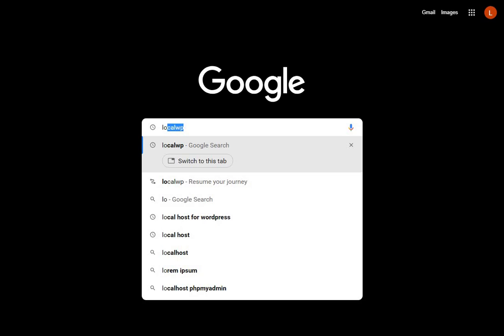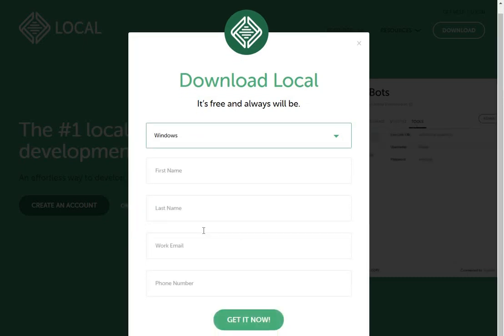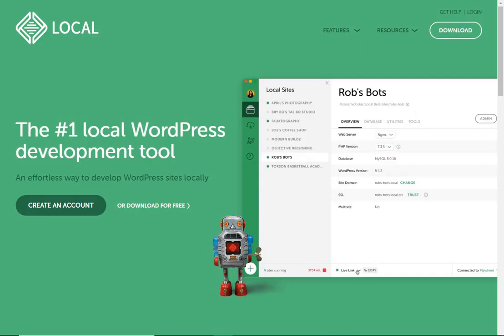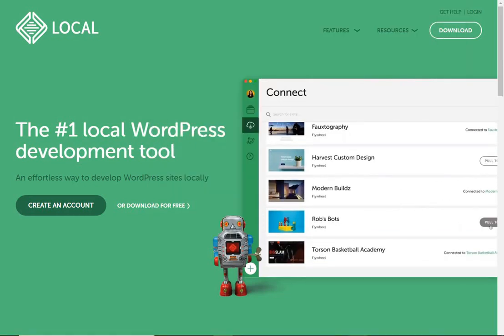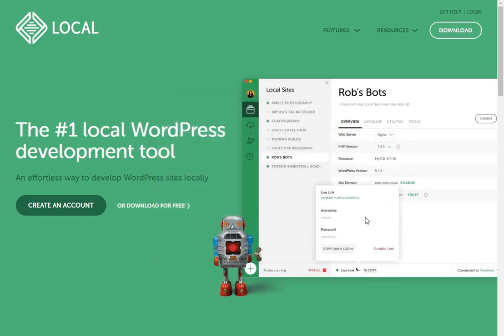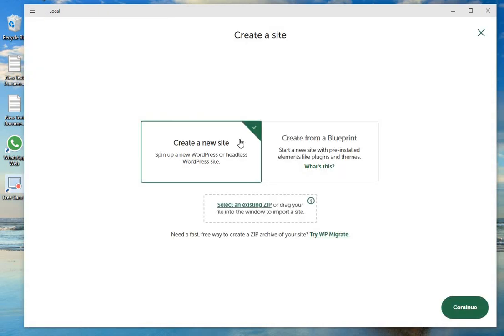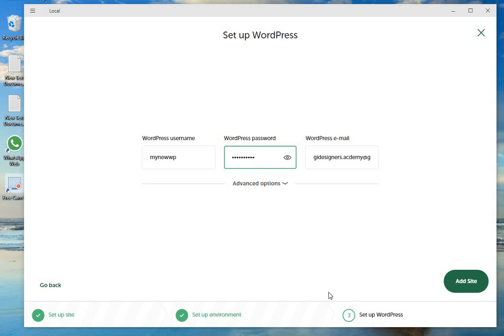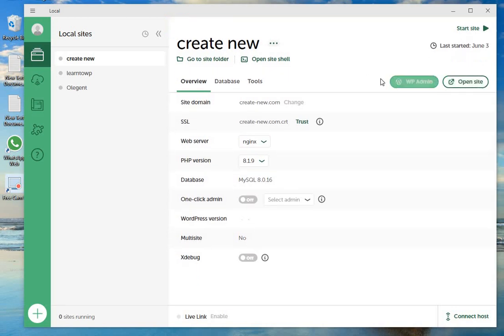How to Install WordPress Locally. LocalWp install and setup, WordPress Tutorial for Beginners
In this beginner friendly video tutorial, we will guide you through the step-by-step process of installing LocalWp on your PC. LocalWp is a powerful tool that allows you to set up and manage local WordPress development environments with ease. Whether you're a web developer, designer, or simply someone looking to explore WordPress, this installation guide will provide you with all the necessary information to get started. join us as we walk you through the entire installation process, from downloading LocalWp to configuring it for optimal performance. Get ready to unlock  a World of possibilities for your WordPress projects! Let's dive in and master the art of installing LocalWP on your PC.!